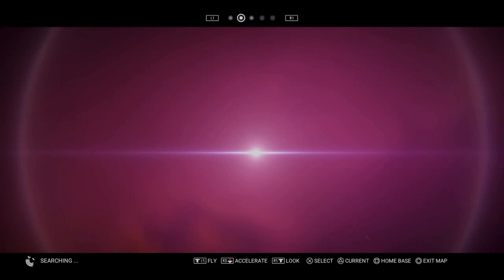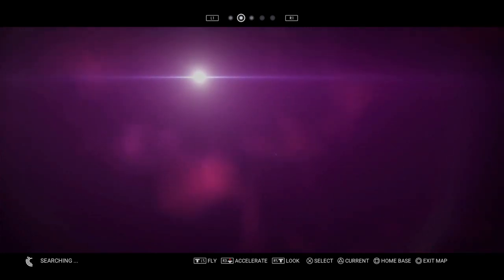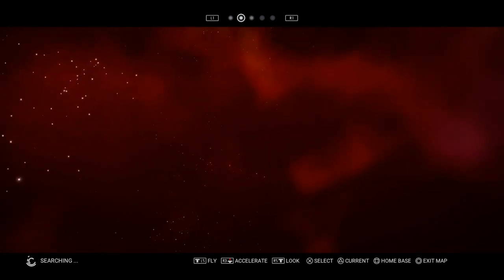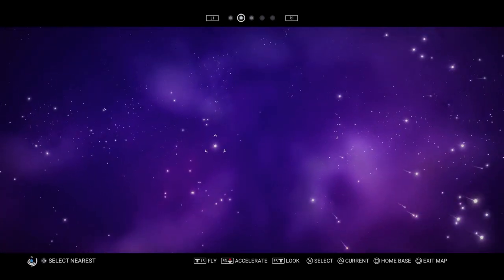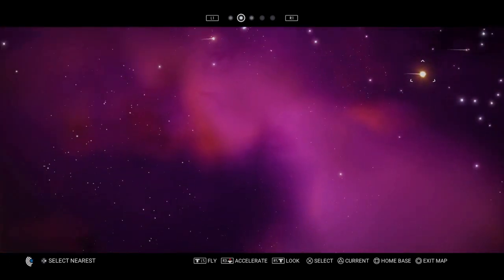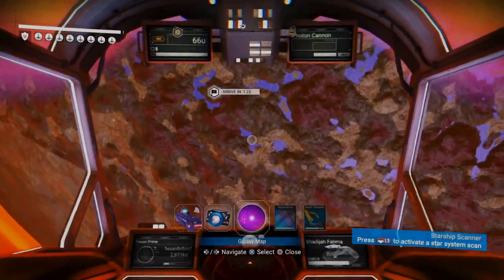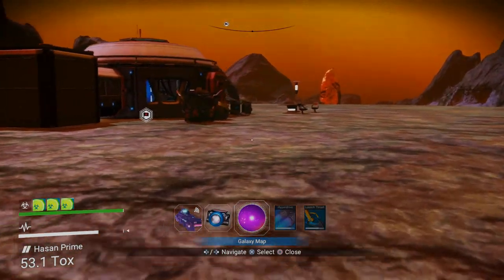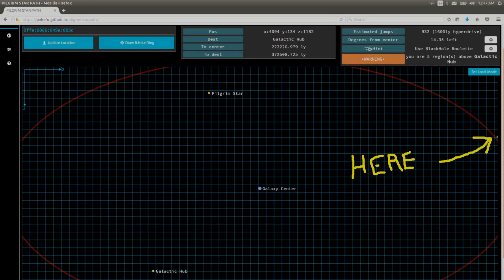No Man's Sky Glactic Edge Base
I traveled all the way to the edge of the galaxy to establish my home!

Software:
No Man's Sky
Blender
Audacity

Sound:
Me!

Hardware:
PS4
Lenovo